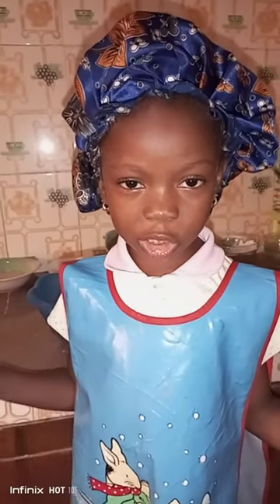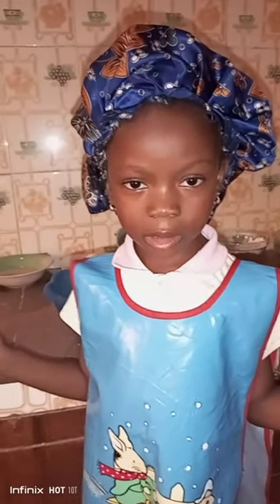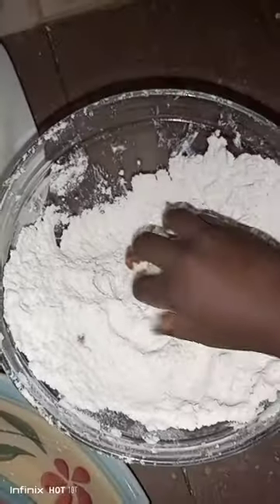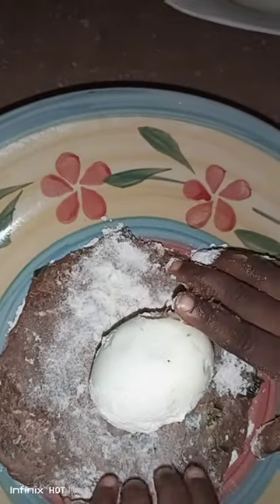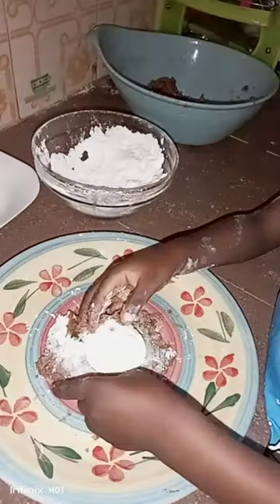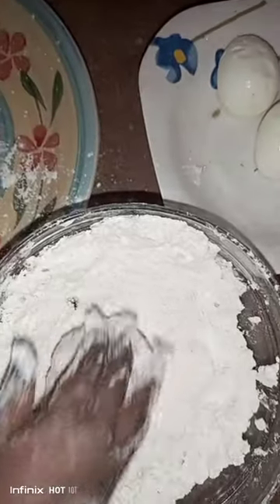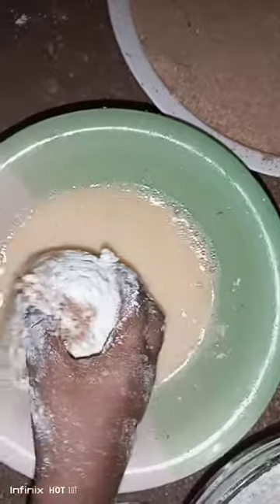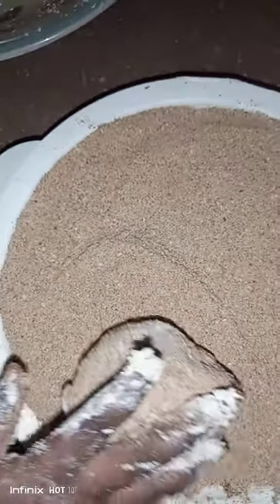see what chef Peniel have for you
scotch egg training,full video is on the way don't miss it♥️